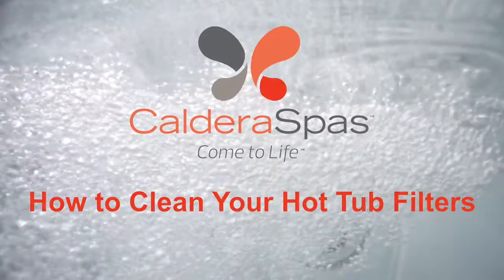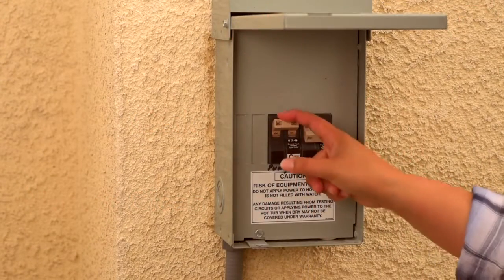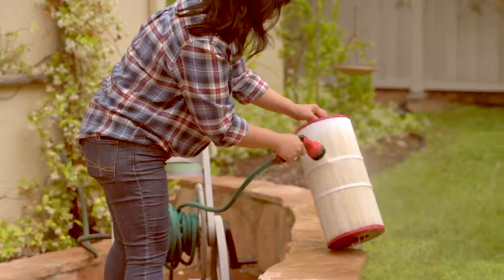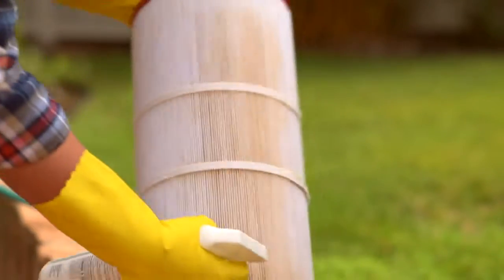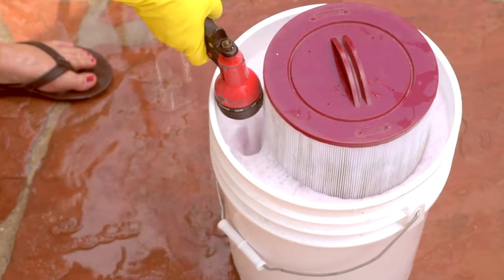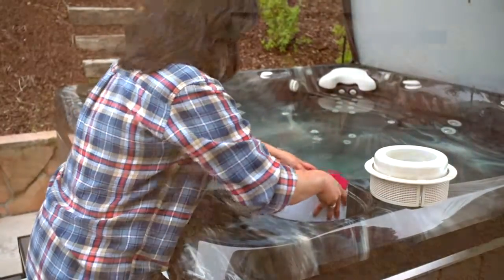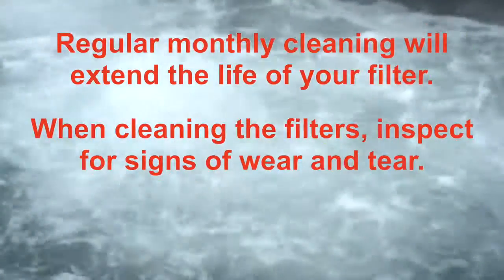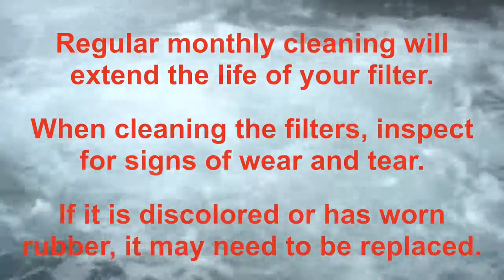Caldera Video How to Clean Your Hot Tub Filter